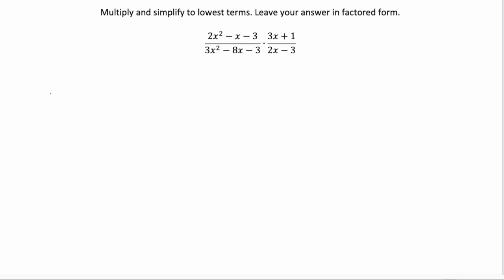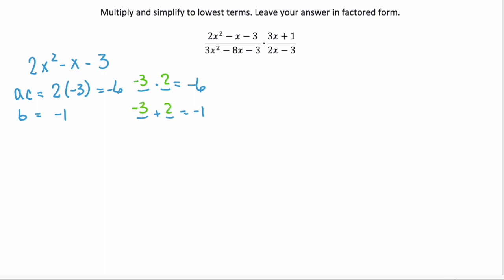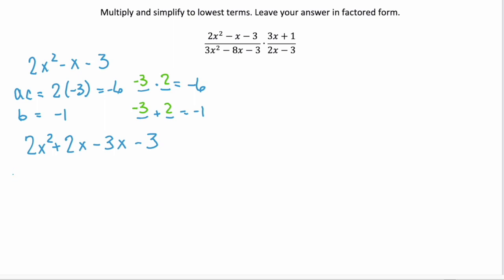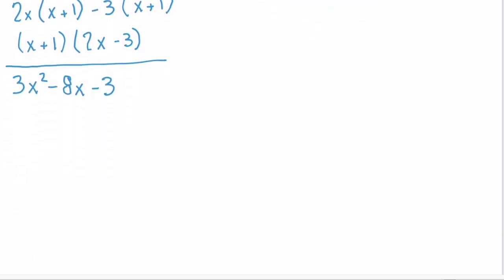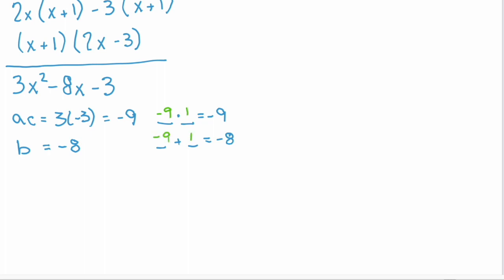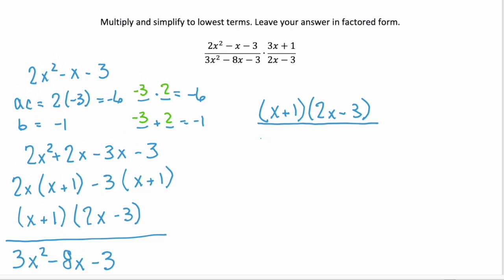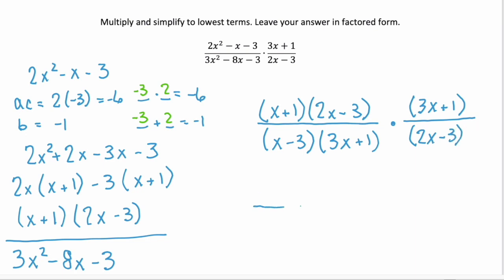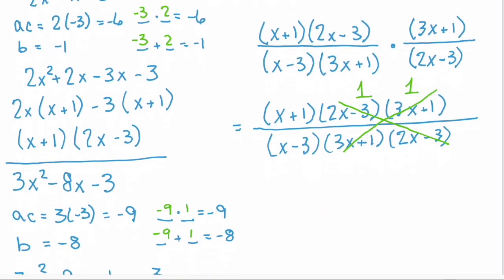Multiply and simplify to lowest terms. Leave answer in factored form. 7.2.45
Problem 7.2.45

Multiply and simplify to lowest terms.
Leave your answer in factored form.

(2x^2 - x - 3) / (3x^2 - 8x - 3) * (3x + 1) / (2x - 3)